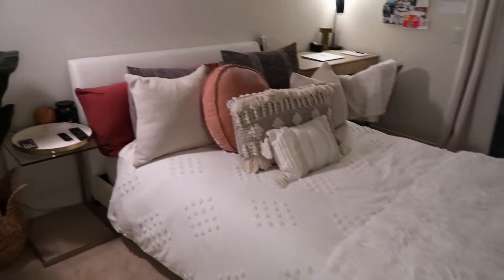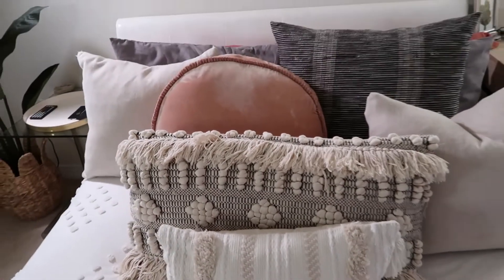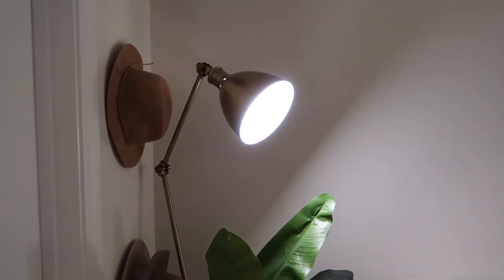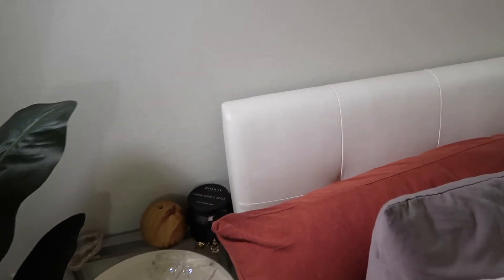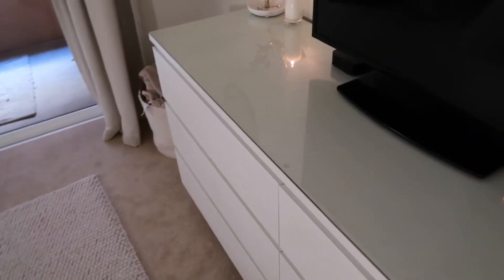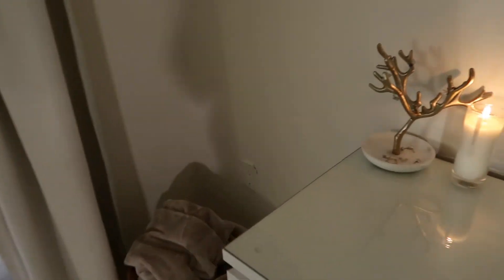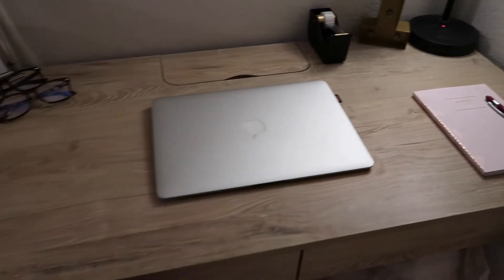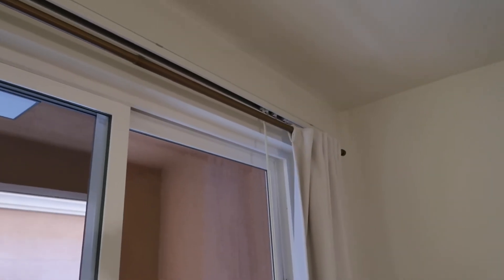Room Tour 2021 || Bohemian Minimalist Aesthetic Room Tour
It’s finally here! My Bohemian, Minimalist room tour!

PRODUCTS MENTIONED:
White Leather Bed Frame*
White Sherpa Fleece Weighted Blanket*
Amazon Dupe*
Safavieh Natura Ivory Rug*
Tassel Decorative Pillow*
Sunglasses Case*
Glass Side Table (similar)*
Round Serving Tray Black (similar)*
Round Serving Tray White (similar)*
Woodgrain Diffuser
LED Strips*
Gold Floor Lamp
Faux Bird of Paradise (similar)*
Pineapple Woven Basket*
Gold Leaner Mirror Dupe*
White Dresser*
Jewelry Holder (similar)*
Sonos One SL Speaker (White)*
Gold Tree Ring Holder (similar)*
Round Gold Mirror*
Cream Woven Basket
Amazon Dupe*
Ivory Linen Blackout Curtains (similar)*
Gold Curtain Rod*
Wood Desk
Wireless Charging Lamp (Black)
Blue Light Glasses 3 Pack*
White Leather Desk Chair (similar)*
Southport Patio Egg Chair
Amazon Dupe*
Project 62 Woven Outdoor Rug